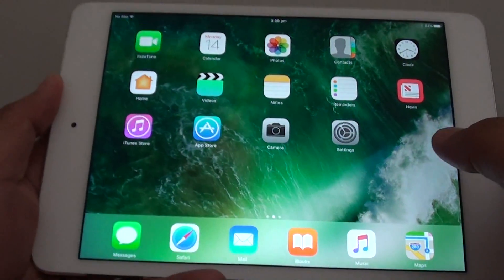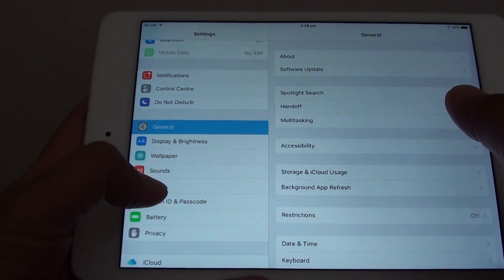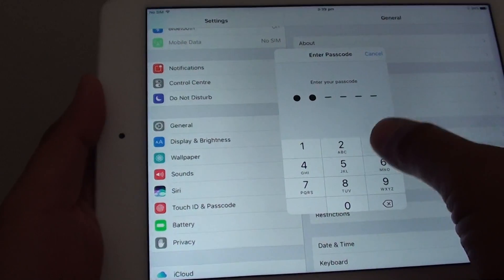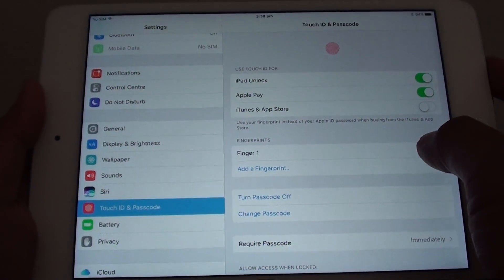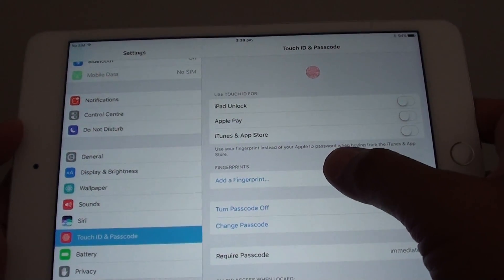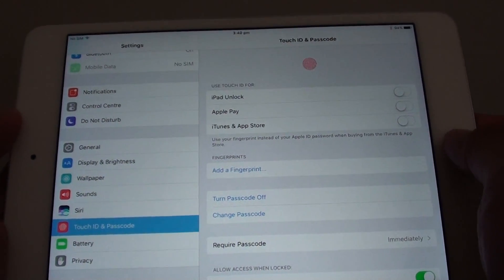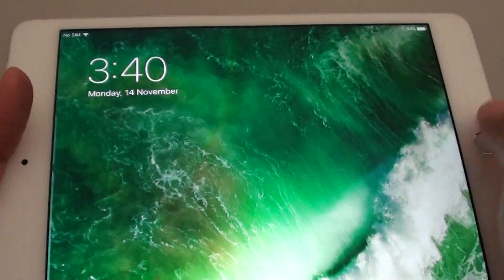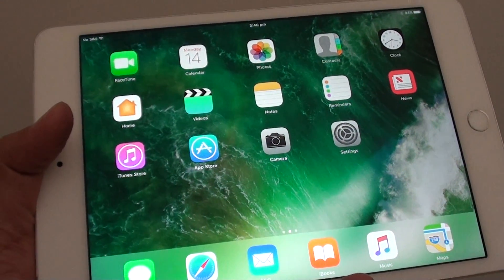iPad Mini 4: How to Remove Touch ID / Fingerprint Lock Screen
Learn how you can can remove Touch ID / fingerprint lock screen on iPad Mini 4.